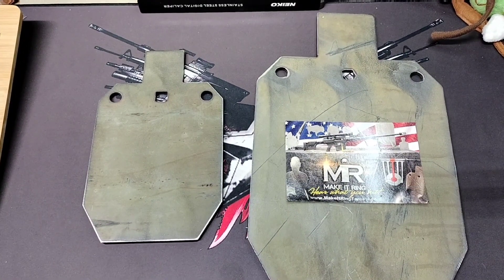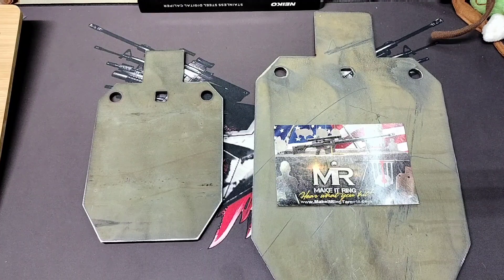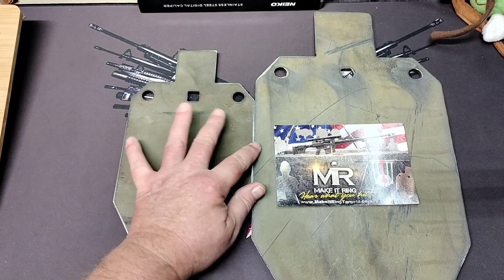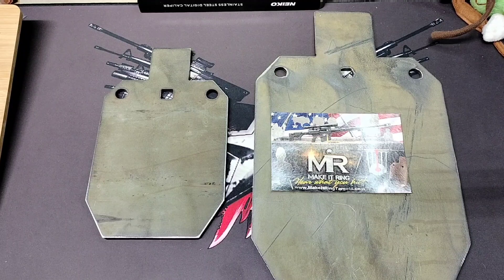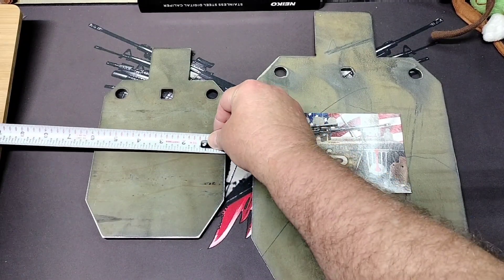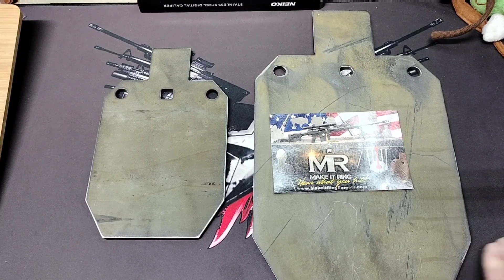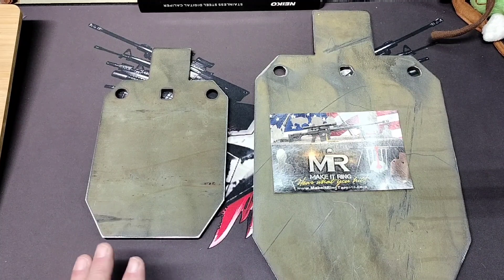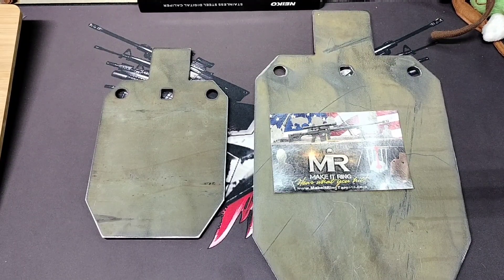A New edition to the range from Make it Ring targets.